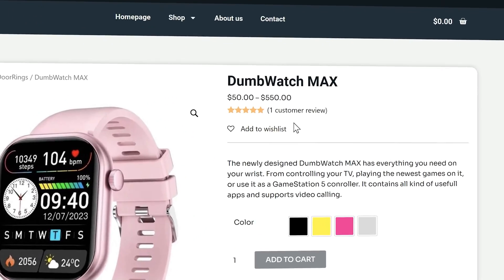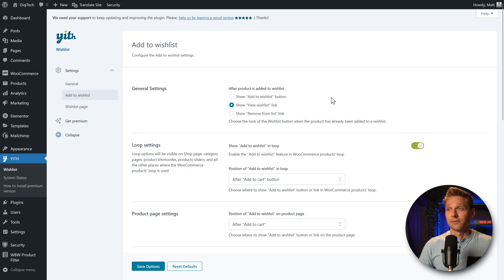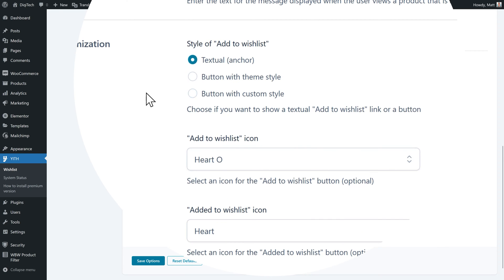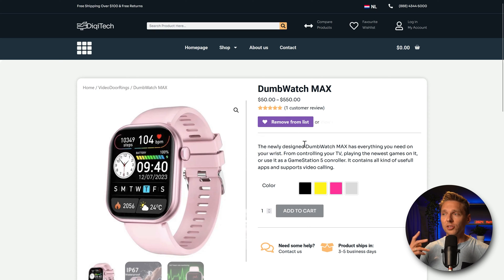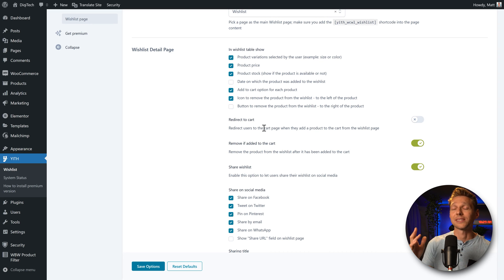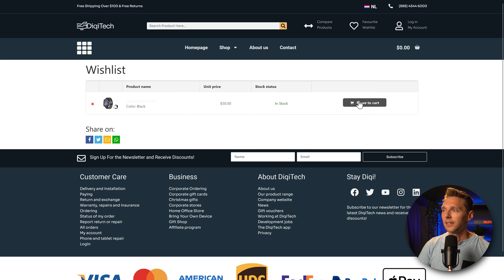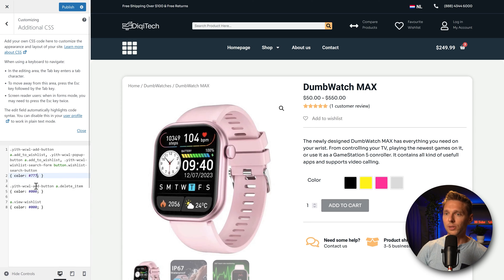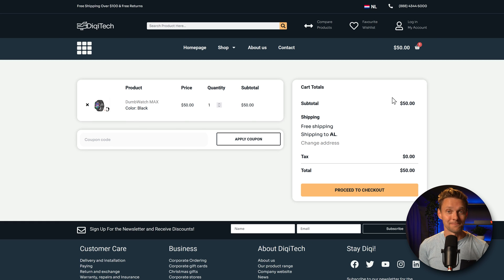Add a FREE Wishlist to your e-commerce website | WooCommerce Tutorial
Adding a free Wishlist to your WooCommerce website will enhance the user experience as well boosting your Conversion Rate. Its easy and done in 10 minutes! 👇🏻👇🏻👇🏻 Start here 👇🏻👇🏻👇🏻

Do you want to support me? That will help me enormously to create these free videos for you and keep going!

⏱️Timestamps⏱️
0:00 Overview
0:13 Get the plugin
0:59 Install plugin
1:14 Setting it up
3:33 Add the wishlist button
6:00 Customize the wishlist page
9:47 CSS to change colors
11:23 Icon with link to the wishlist

🧾 Transscript 🧾
In this tutorial, we will be adding a free wishlist to your WooCommerce website, within ten minutes. It's completely free and very easy to implement. If you want to help me out - and I will be forever grateful - Go This link is also in the description of this video and in the comments, so feel free to use that one. And then we are at the website of Yith. Now Yith is a company that creates a lot of WooCommerce plugins and add ons, and they do it quite well. Now for this plugin we are going to use the free version. So we go over here and press on this button: "Get the free version". And then the free version starts downloading. And now we have it on our PC. Login to your WordPress website. If you are still logging in using /wp-admin/... that is not a very safe way. So make sure to secure your web shop, as it's a high target for hackers. On the dashboard we go to 'Plugins'- 'Add new plugin'. Then click on 'Upload plugin'. And we are going to select the plugin we've just downloaded. And press 'Install now'. And then we press on 'Activate plugin'. Then on the left side go to 'Yith' - 'Wishlist'. For this plugin we actually only have three pages of settings. And I will walk you through all three of them, so we can set this up on our Elementor e-commerce website. On the general settings, the first thing we need to enable is the Ajax loading. Enable this. Why? If you have a caching plugin -and I really think you should have one- then it will bypass it, so that it will always work! Really great. Then we press on 'Save Options' and we go over here to 'Add to wishlist'. Then we are at the general settings about the Add to Wishlist button. After someone has pressed the button "Add to wishlist" what will be shown? The add to wishlist button again? The view wishlist button? Or the remove from list link? I would go with the third one. As its way logical when you add a product, you add it to the wishlist and then you can remove it again from there. Then we scroll down. Here we are the loop settings. By default, this plugin will add in the wishlist button to individual product pages, category pages, archive pages, sliders... everywhere on your website. Well, we actually don't want this if you have Elementor, because then we can add them in our theme builder by hand, and it will work way better. So we are going to disable this one. If you don't use Elementor on your e-commerce website, you can choose the position over here. On top of the image, before the add to cart, after, or a shortcode, so you can still add it in manually on your pages. In our case, you're just going to disable the loop function, because we don't need it. And then the next setting is about the individual product pages. Where do you want to have the wishlist button? After, the thumbnails, to add to cart button, summary, the shortcode. If you have Elementor again, just keep it on this, this is fine. Then we can change all the text. Add to wishlist.